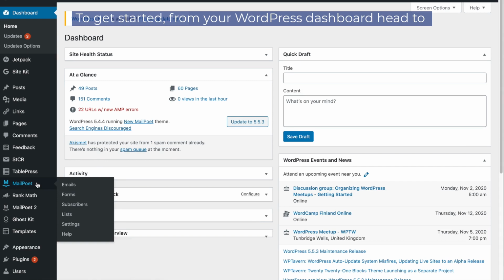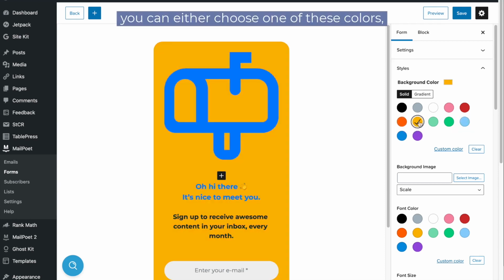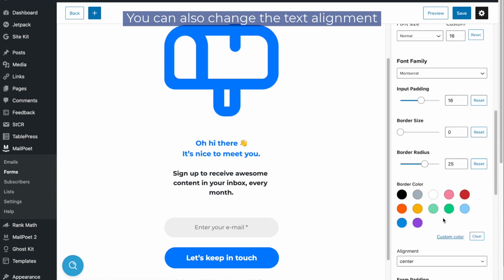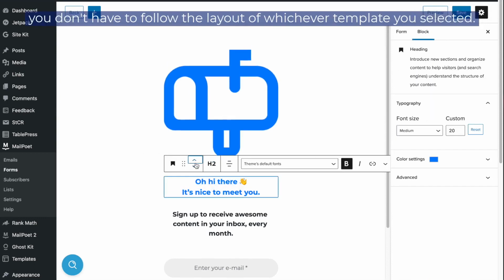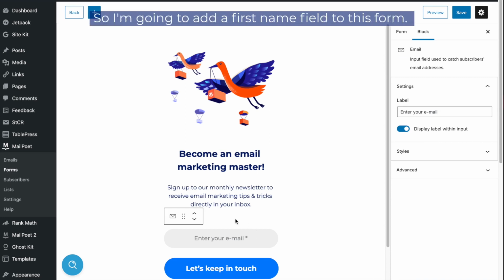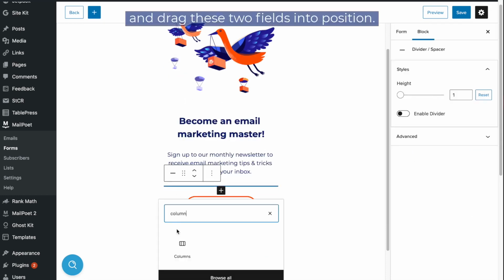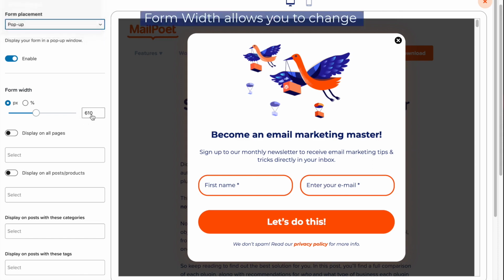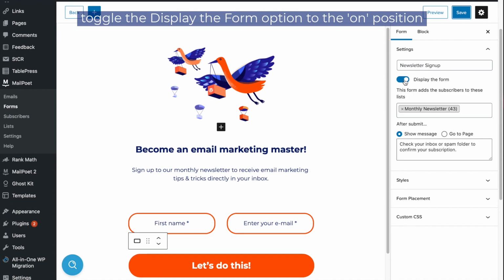MailPoet | The No #1 Email Plugin for WordPress Websites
MailPoet is an Email Plugin for WordPress Sites that makes managing a subscriber list and designing eye-catching emails so easy. It has an awesome intuitive user interface with drag-and-drop features that helps you send out professional-looking newsletters in minutes.

Follow us for more through;